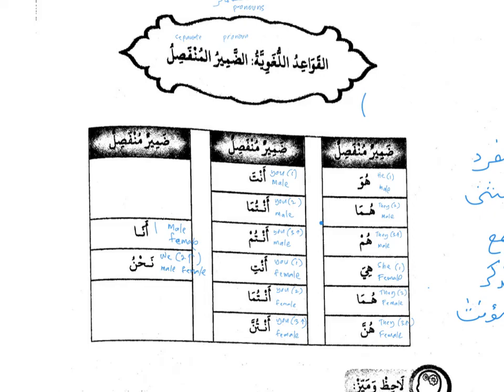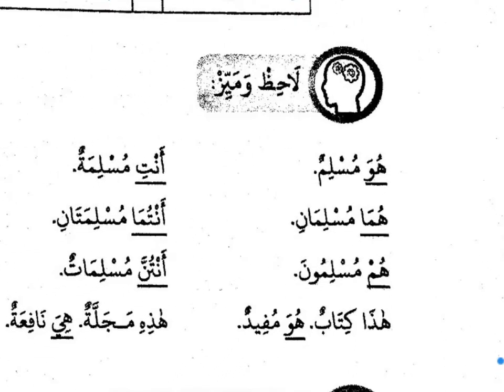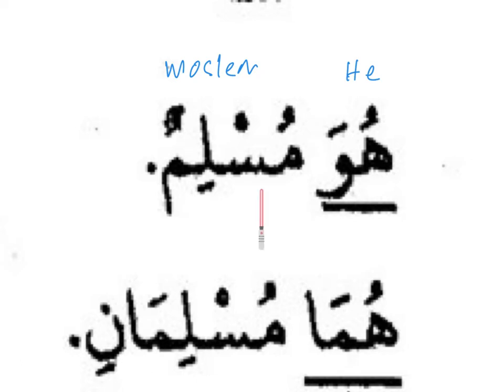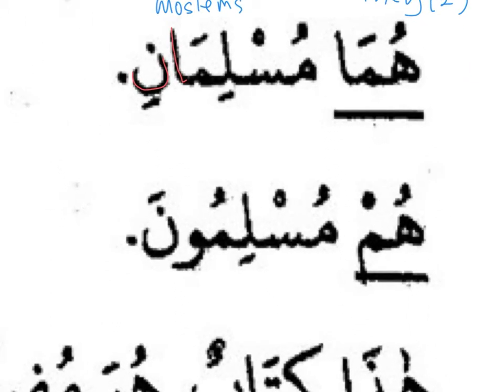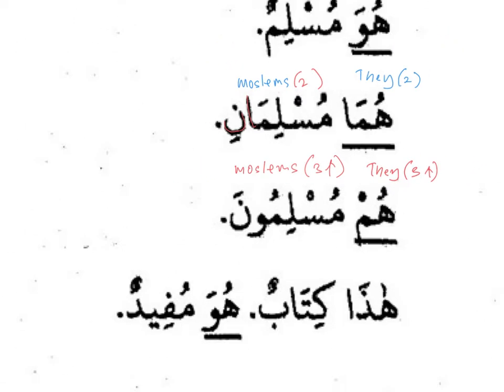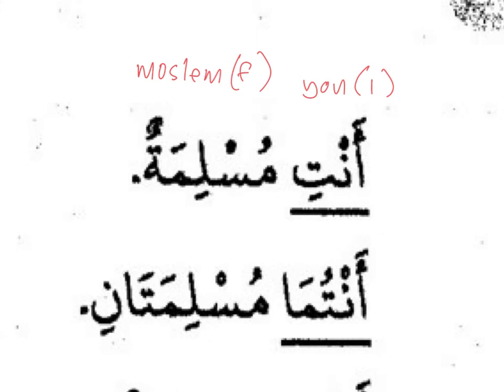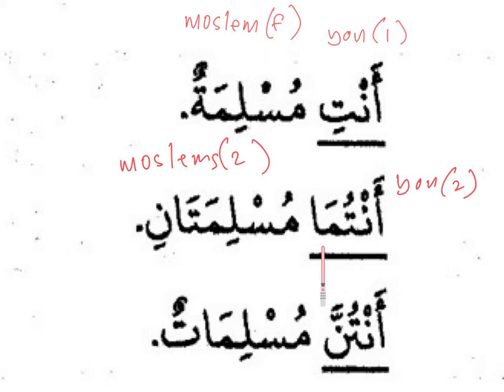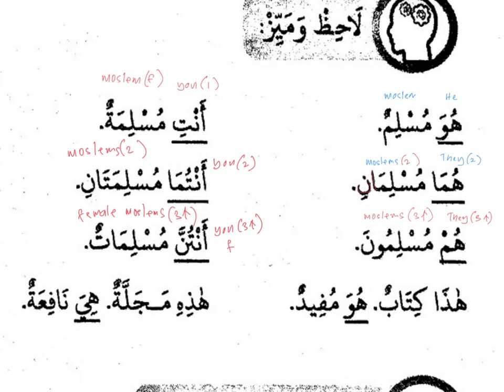Arabic Grammar Lesson: الضمائر المنفصلة Separate / Detached Pronouns Part 2